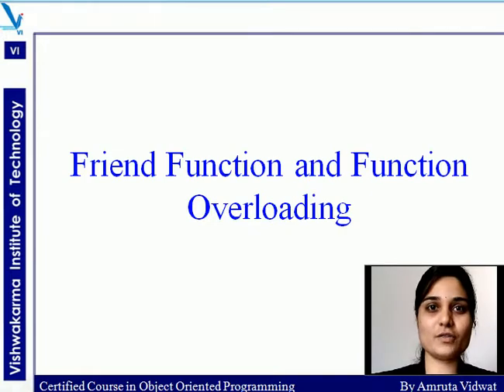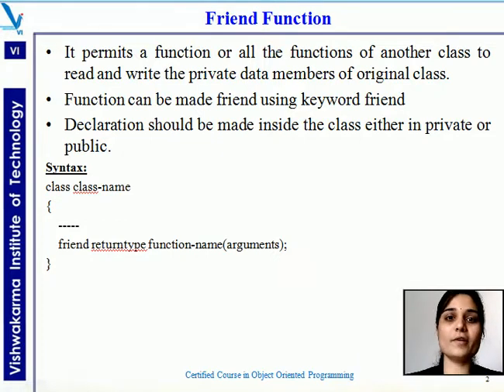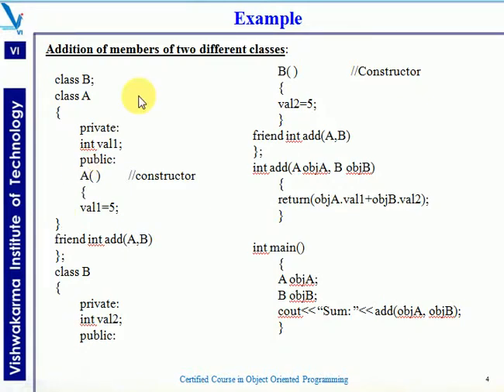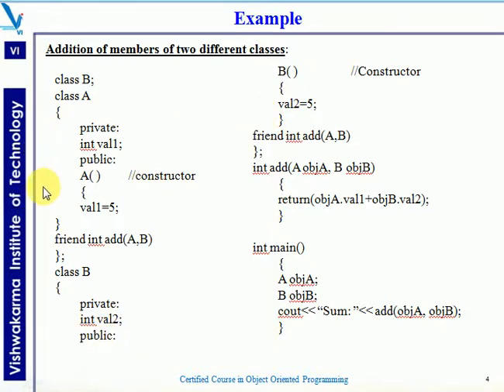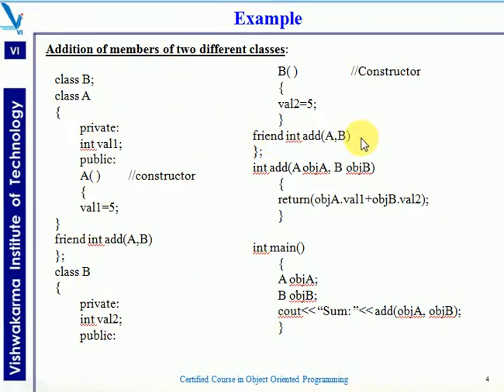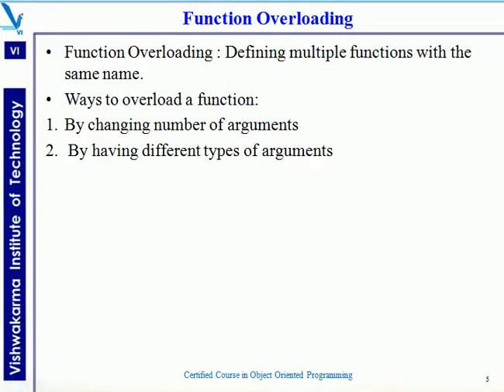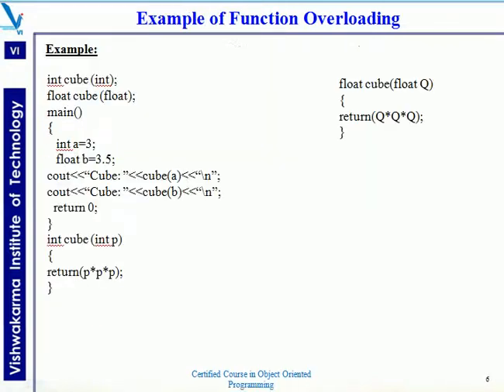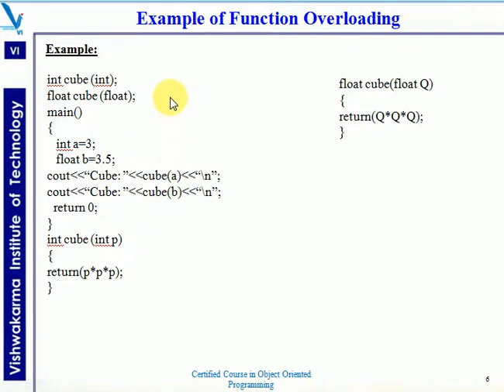Session 06 Friend Fun & Fun Overloading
It contains concept of friend function and function overloading. How to use friend function in the program.